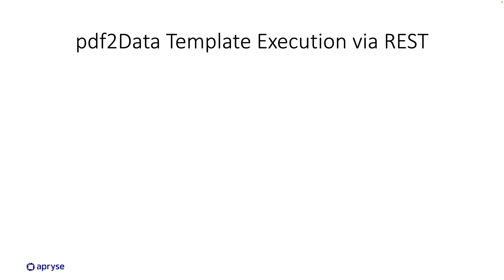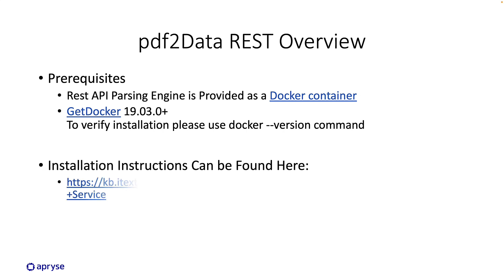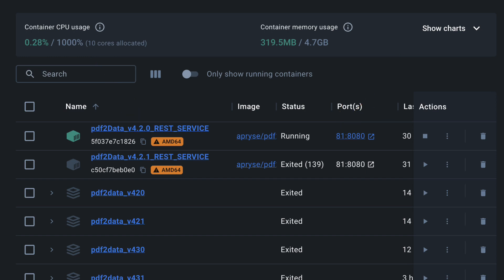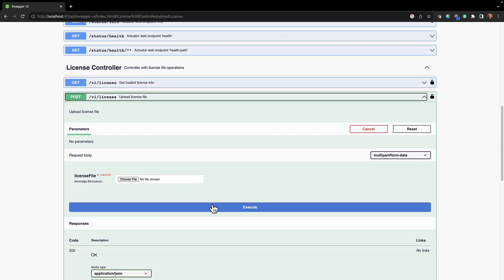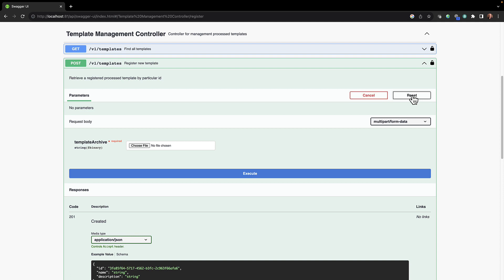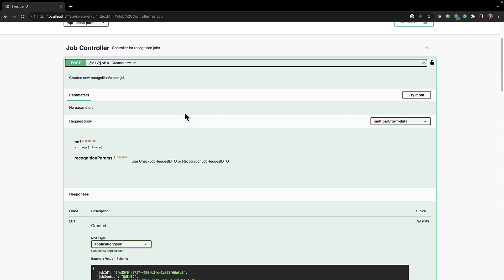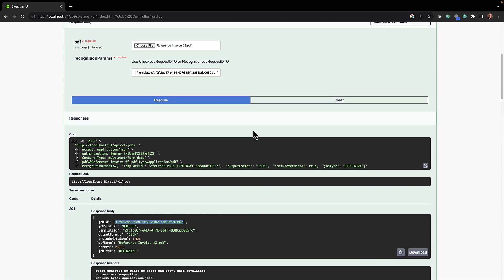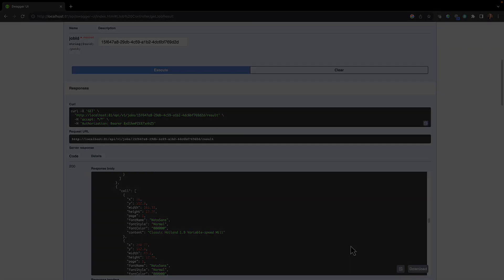How to Perform REST API Calls for Data Extraction with pdf2Data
Learn how to set up and perform data extraction using the REST API of pdf2Data by Apryse. In this video, we’ll take you through the steps of using our REST API implementation to extract content from documents in an easily reusable structured data format.

to learn more about pdf2Data: the powerful and user-friendly data extraction solution by Apryse.